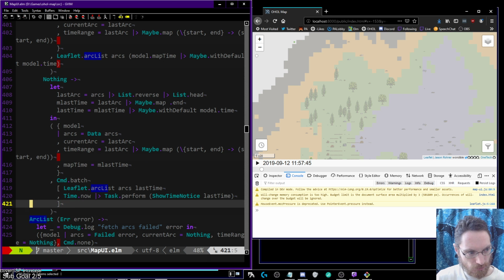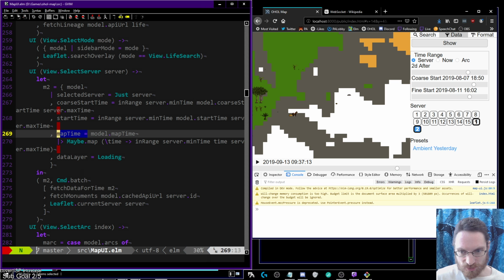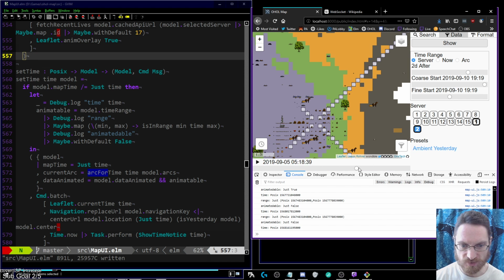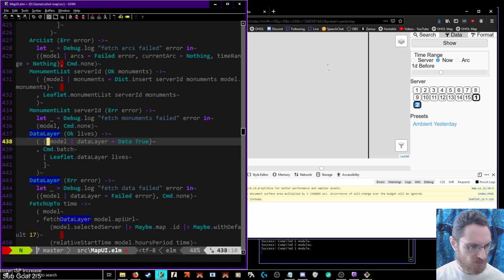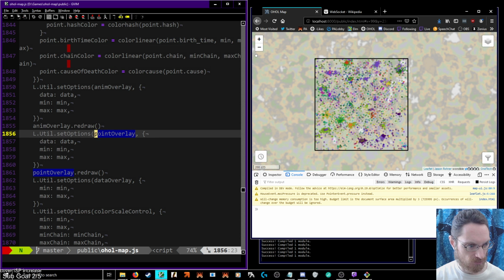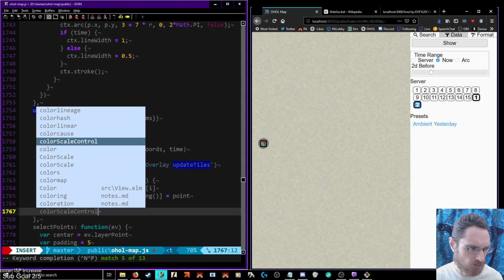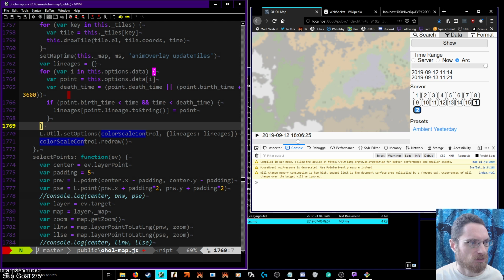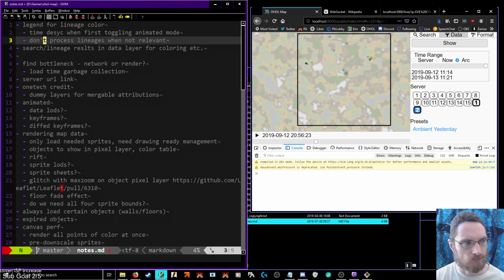Elm/JS: Time and mode changes - mapping One Hour One Life